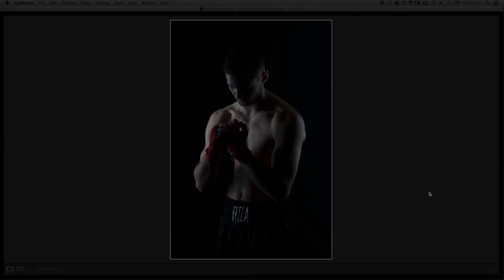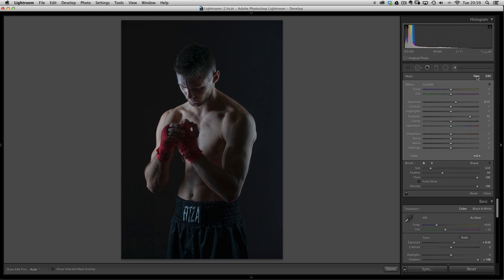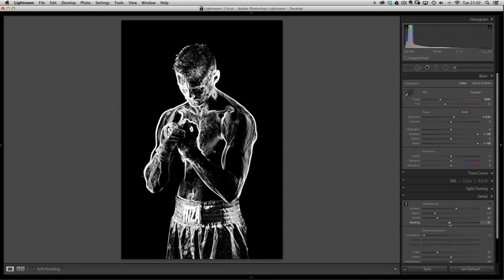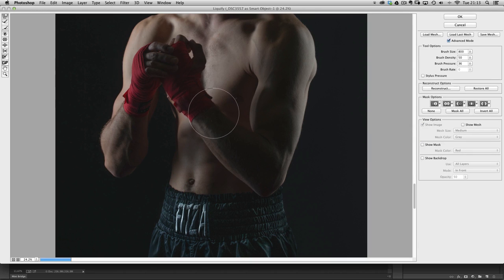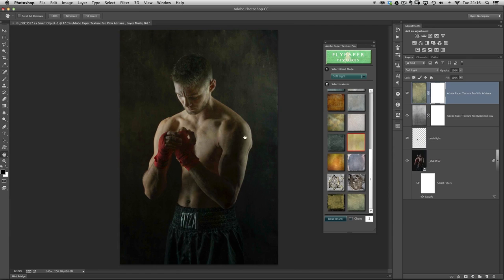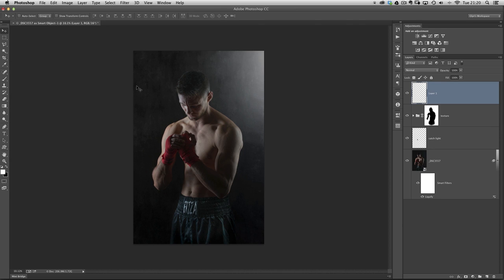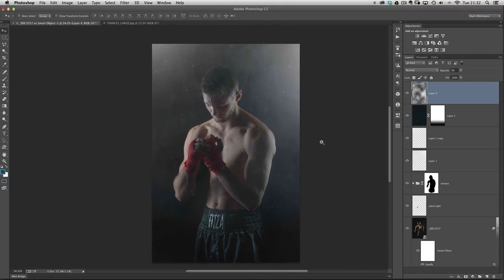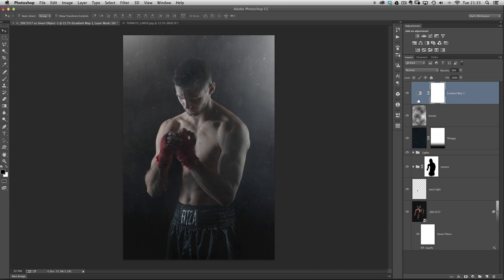PHOTOSHOP TUTORIAL: How to turn a BAD picture into a GREAT picture #37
In this video (#37) I show you how to turn a BAD picture into a GREAT picture using Adobe Photoshop and Lightroom and a combination of enhancing details, lighting effects, liquify and more...

Each week I also produce a Photography, Photoshop and Lightroom Video Show; a weekly video that goes 'Live' each and every Thursday where you can learn all manner of Photography, Photoshop and Lightroom Tips, Tricks and Techniques for Retouching, Compositing, Special Effects, Workflow and more. Come back each and every Wednesday for new episodes!

Glyn